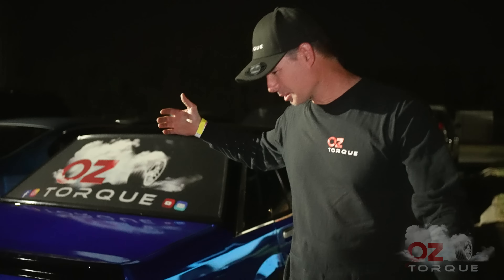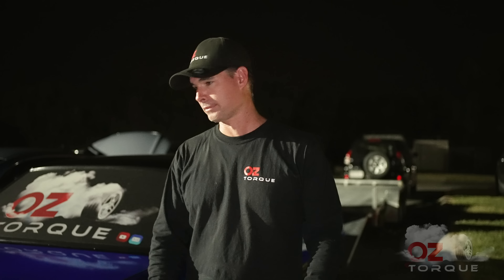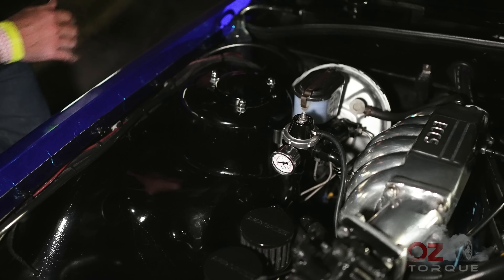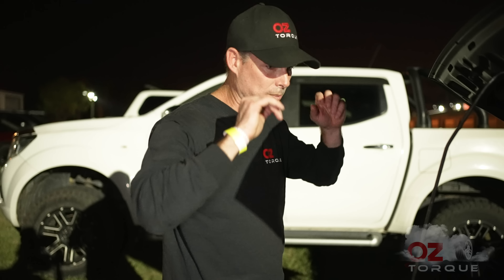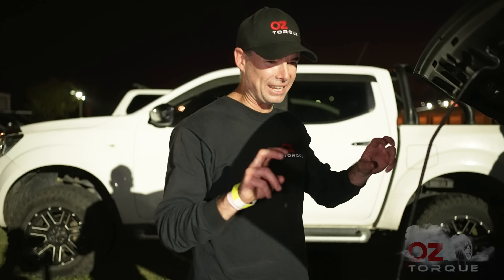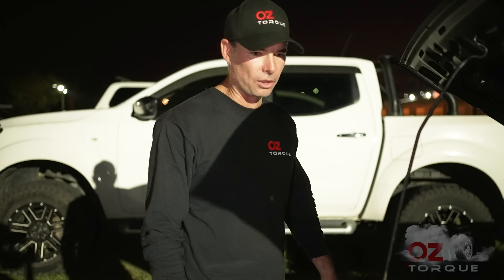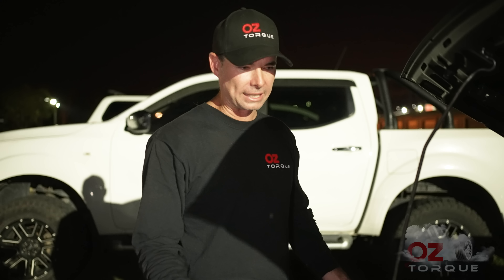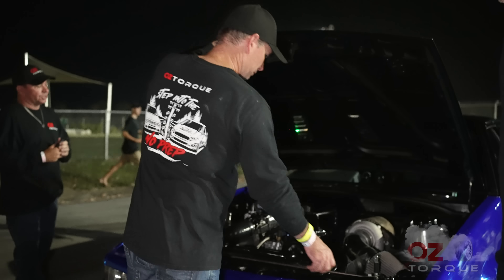Turbo VL Epic Fail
🏁Check out Steve's Epic Fail in his VL Turbo Roll Racing at Queensland Raceway - February 2023

👕Looking for original merch that you won't find anywhere else? The Oz Torque online store is your go-to to score that perfect gift for a fellow motoring enthusiast (or yourself!)

🏁 If you would like to be featured on Oz Torque, please contact